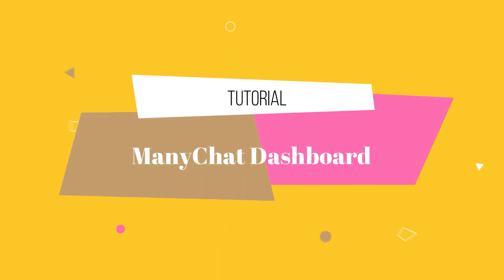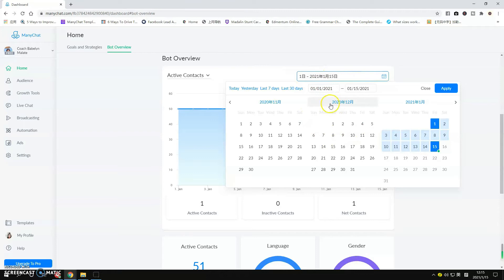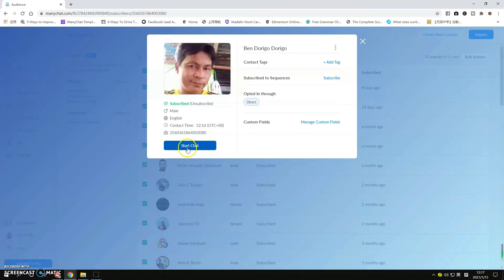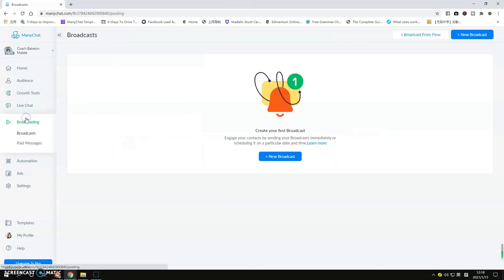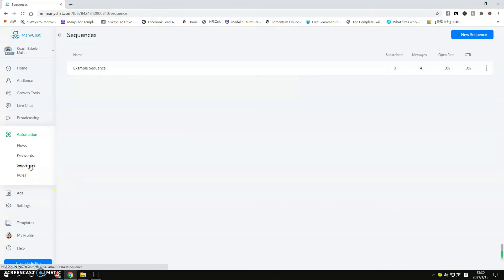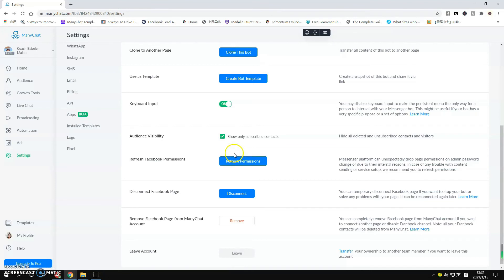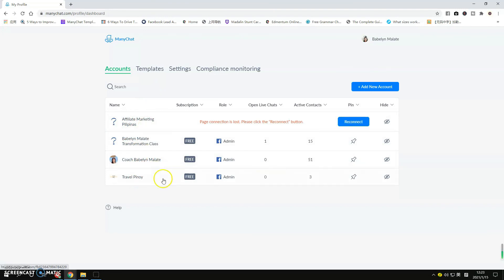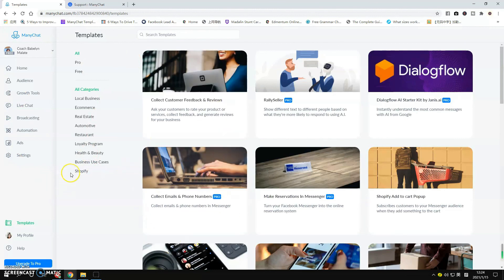Manychat Dashboard 2021 Tutorial [ Learn the Basics ]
Manychat Dashboard 2021 Tutorial

It’s a forever-free account with access to the most vital tools to get any business online, including websites and landing pages, email marketing, and lead generation software.